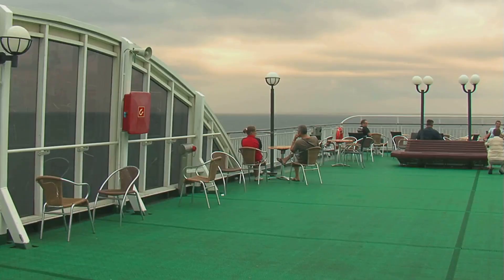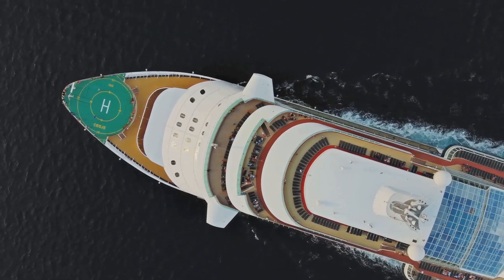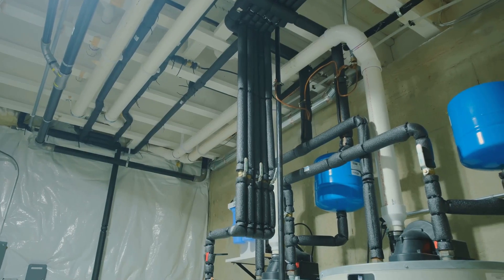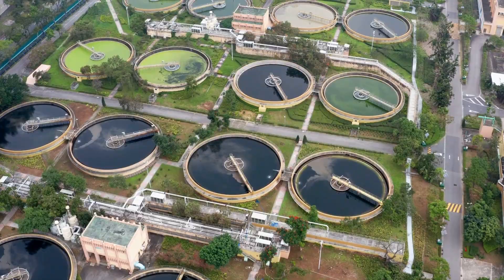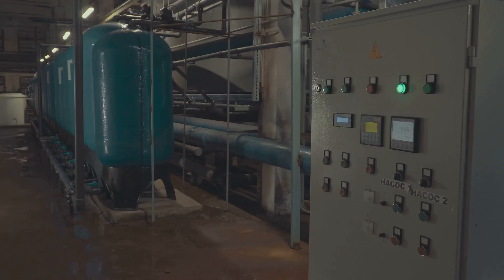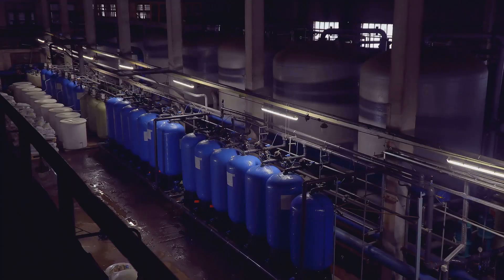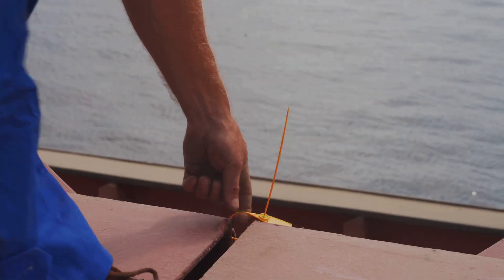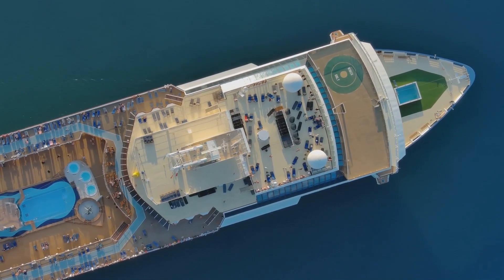How Cruise Ships Dispose of Human Waste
Ever wondered what happens to all the wastewater on a cruise ship? With over 7,600 passengers and 2,000 crew using showers, sinks, and toilets daily, that’s a lot of water to deal with! In this video, we dive into the fascinating (and slightly gross) world of cruise ship wastewater management—how it’s collected, treated, and safely released. Spoiler alert: it’s cleaner than you think! 🌊🚢